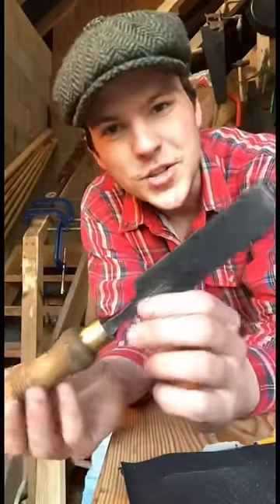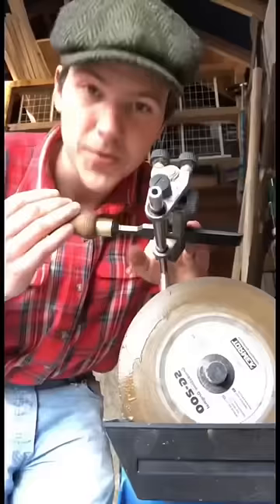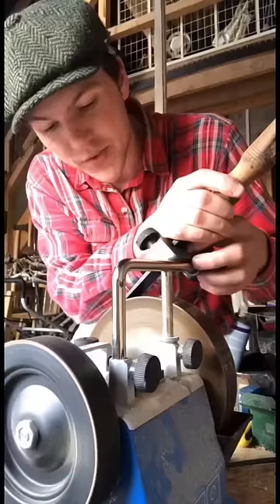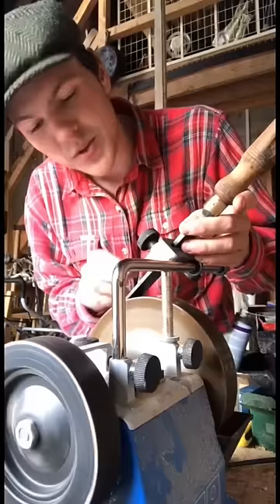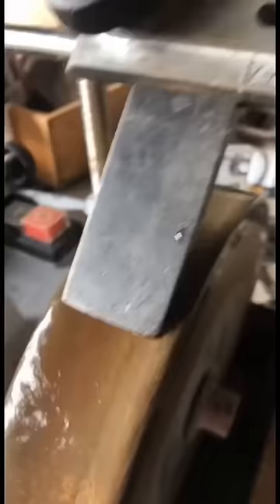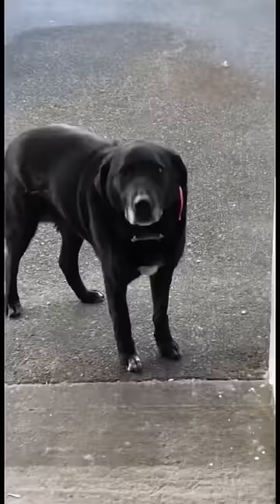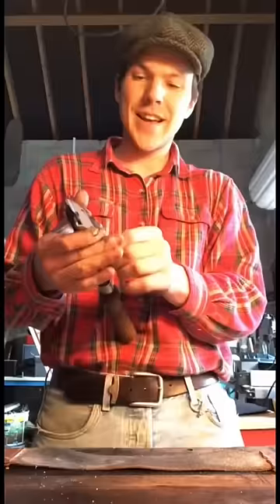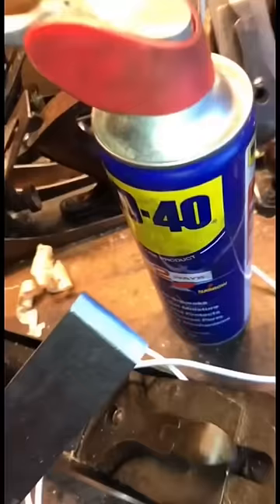Sharpening an old Sheffield firmer chisel